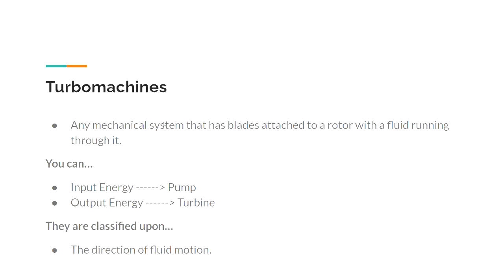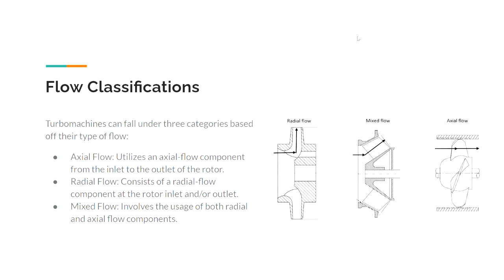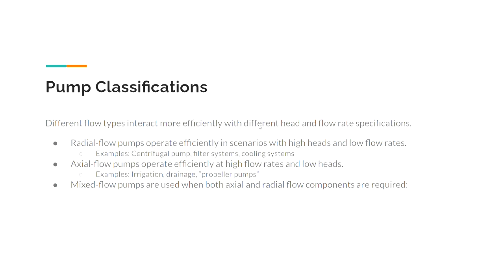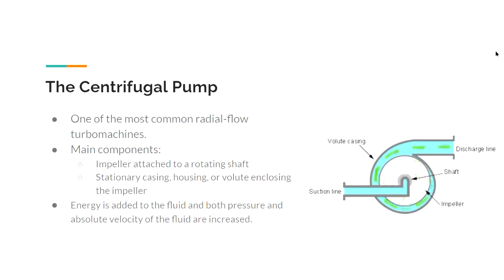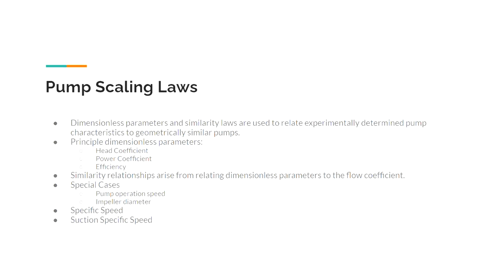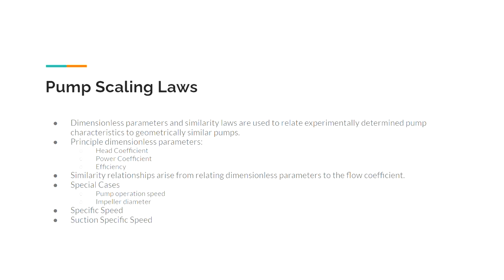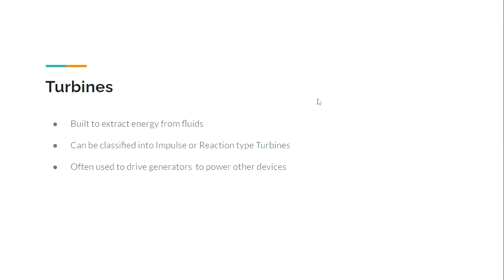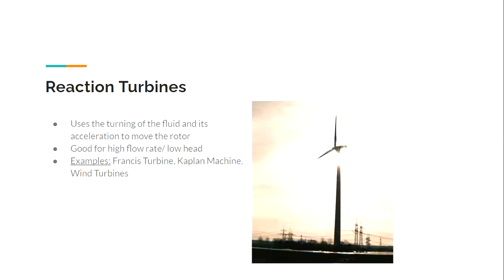2021 Team 7 Le Liu Losier Mangrum